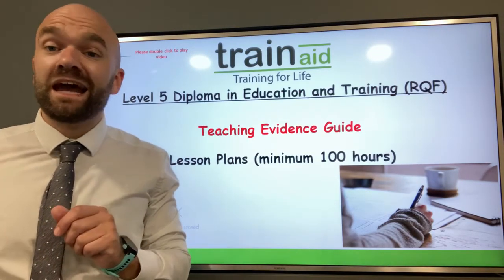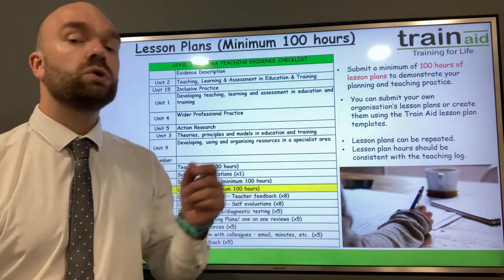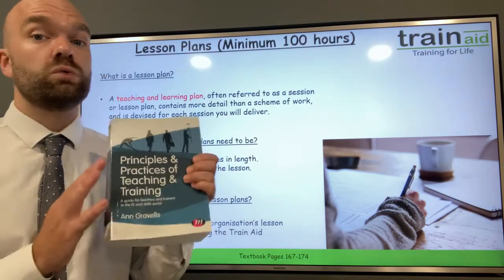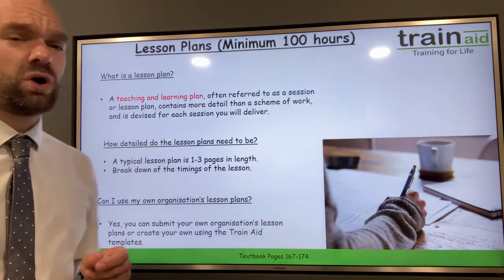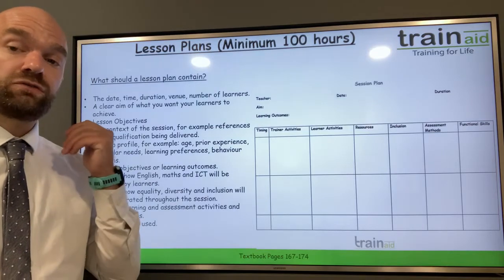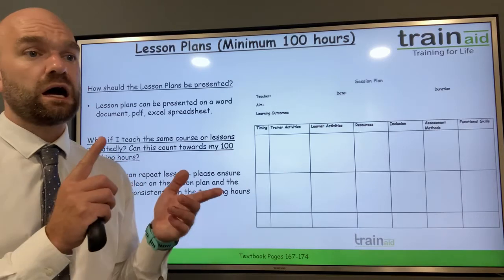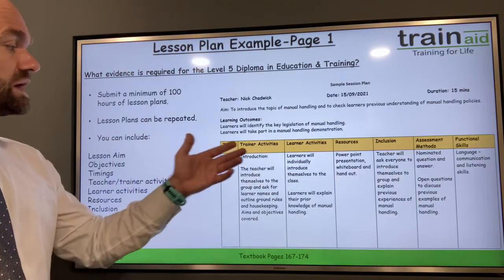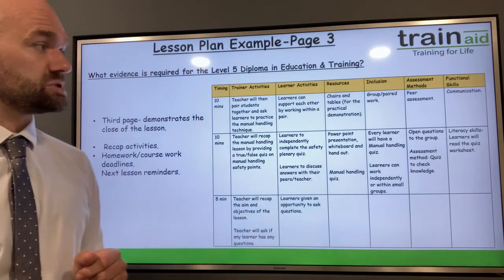L5 DET - Lessons Plans